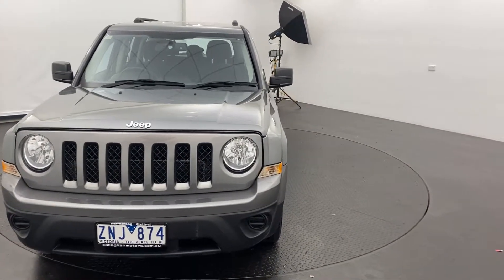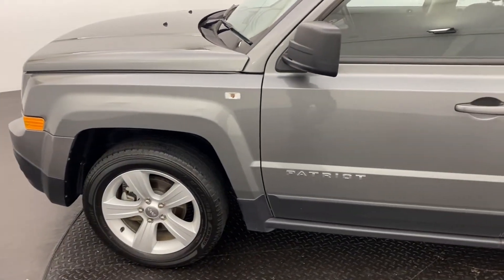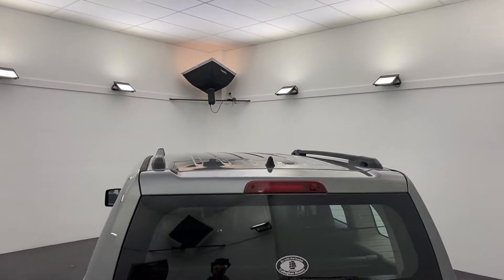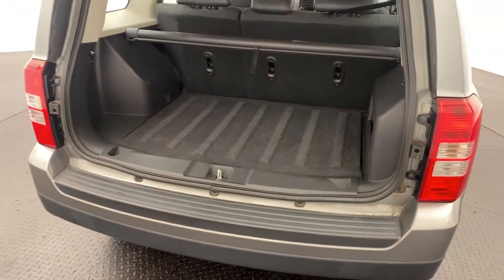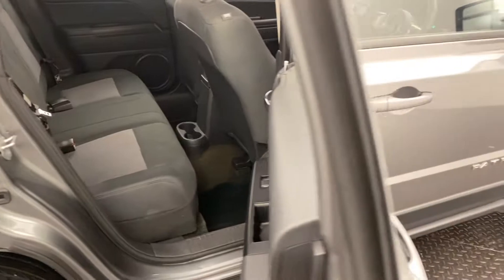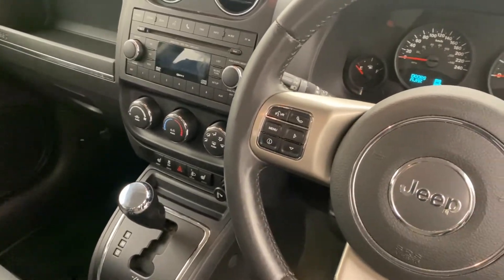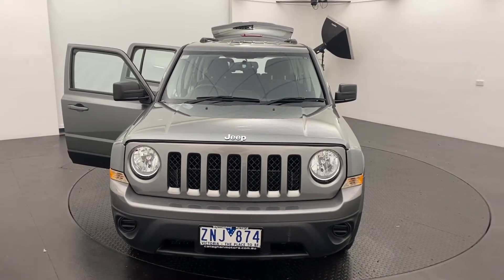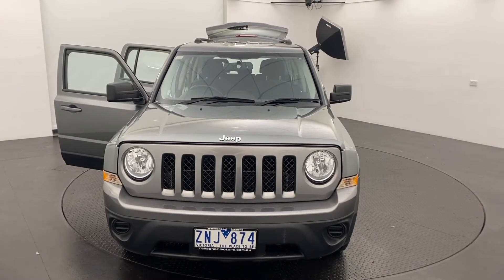2013 Jeep Patriot Sport - 107315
LMCT 167